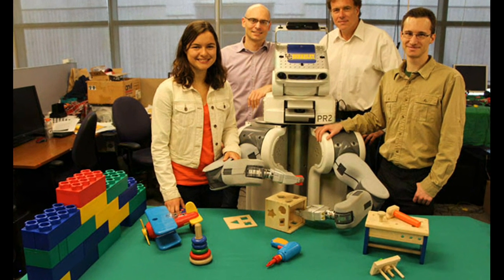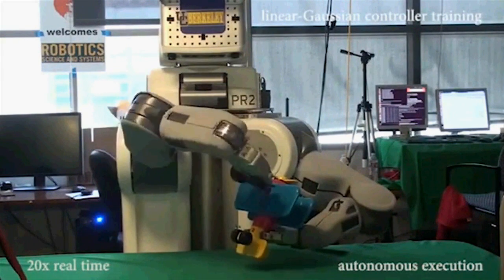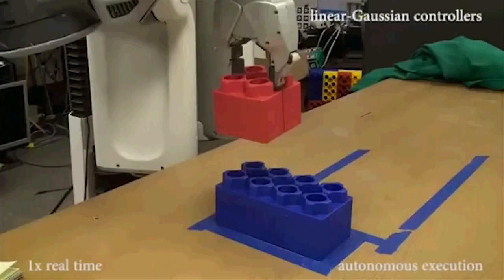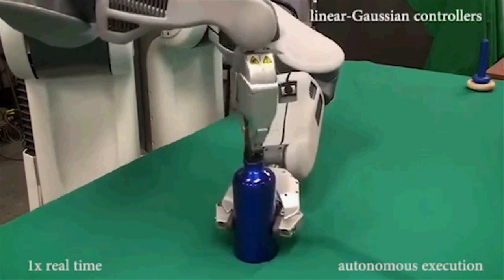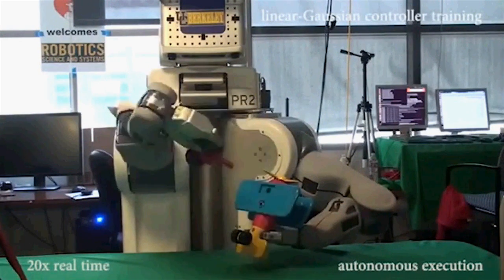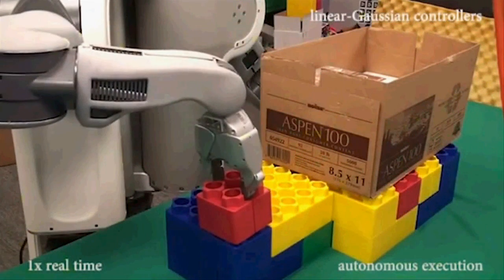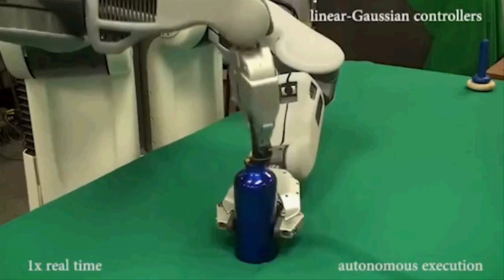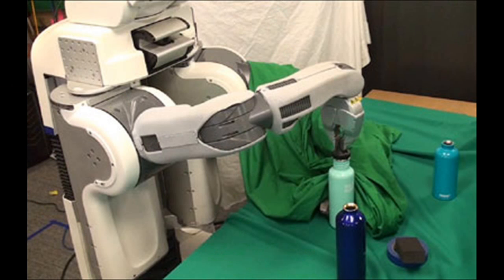BRETT Robot learns motor tasks via Trial and Error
Researchers from the  University of California, Berkeley  have developed a new ‘deep learning’ technique that enables robots to learn motor tasks through trial and error using a process that more closely approximates the way humans learn, marking a major milestone in the field of artificial intelligence.

They demonstrated their technique, a type of reinforcement learning, by having a robot complete various tasks — putting a clothes hanger on a rack, assembling a toy plane, screwing a cap on a water bottle, and more — without pre-programmed details about its surroundings.

The challenge of putting robots into real-life settings, like homes or offices, is that those environments are constantly changing. The robot must be able to perceive and adapt to its surroundings

There are various Conventional approaches for helping a robot make its way through a 3D world. One approach is pre-programming the robot to handle the vast range of possible scenarios, and another approach is creating simulated environments within which the robot operates. But these approaches are impractical.

So now the UC Berkeley researchers turned to a new branch of artificial intelligence known as deep learning, which is loosely inspired by the neural circuitry of the human brain when it perceives and interacts with the world.

In the world of artificial intelligence, deep learning programs create “neural nets” in which layers of artificial neurons process overlapping raw sensory data, whether it be sound waves or image pixels. This helps the robot recognize patterns and categories among the data it is receiving. People who use Siri on their iPhones, Google’s speech-to-text program or Google Street View might already have benefited from the significant advances deep learning has provided in speech and vision recognition.

In the experiments, the UC Berkeley researchers worked with a Willow Garage Personal Robot 2 (PR2), which they nicknamed BRETT, B.R.E.T.T ie Berkeley Robot for the Elimination of Tedious Tasks.

They presented BRETT with a series of motor tasks, such as placing blocks into matching openings or stacking Lego blocks. The algorithm controlling BRETT’s learning included a reward function that provided a score based upon how well the robot was doing with the task.

BRETT takes in the scene, including the position of its own arms and hands, as viewed by the camera. The algorithm provides real-time feedback via the score based upon the robot’s movements. Movements that bring the robot closer to completing the task will score higher than those that do not. The score feeds back through the neural net, so the robot can learn which movements are better for the task at hand.

This end-to-end training process underlies the robot’s ability to learn on its own. As the PR2 moves its joints and manipulates objects, the algorithm calculates good values for the 92,000 parameters of the neural net it needs to learn.

With this approach, when given the relevant coordinates for the beginning and end of the task, the PR2 could master a typical assignment in about 10 minutes. When the robot is not given the location for the objects in the scene and needs to learn vision and control together, the learning process takes about three hours.

Video footage courtesy of UC Berkeley Robot Learning Lab, edited by Phil Ebiner